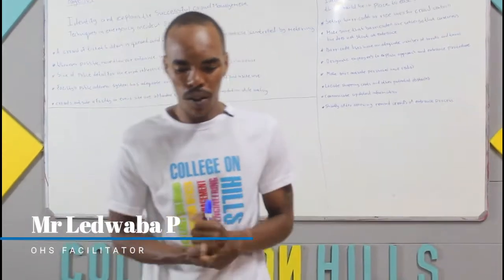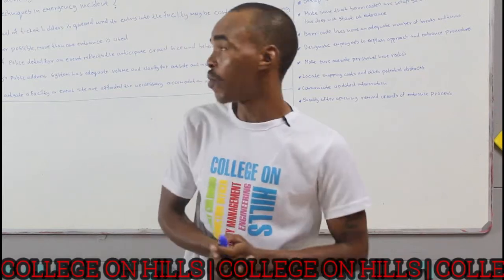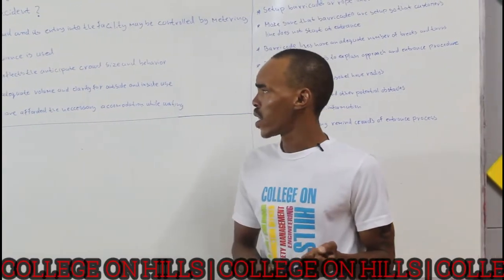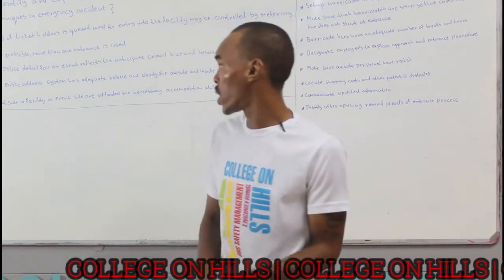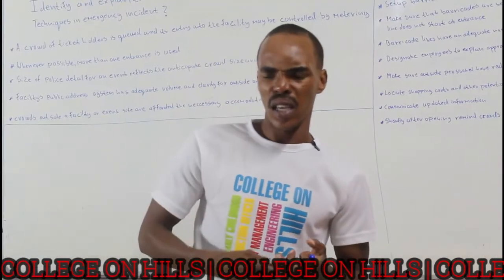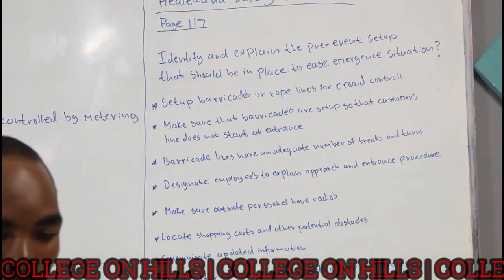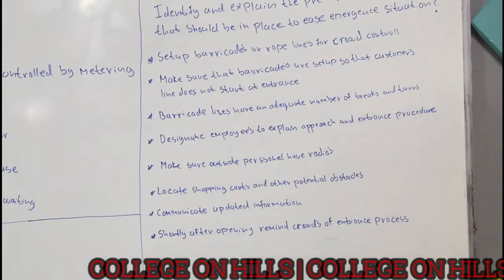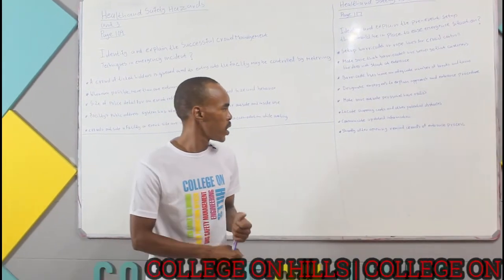Patrick Ledwaba OHS 11